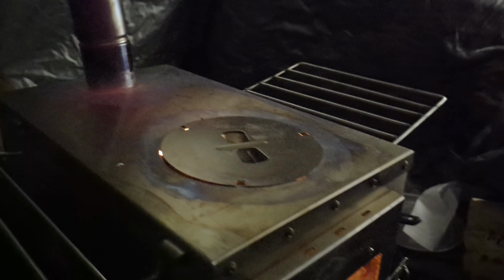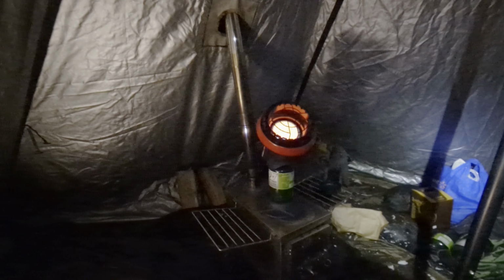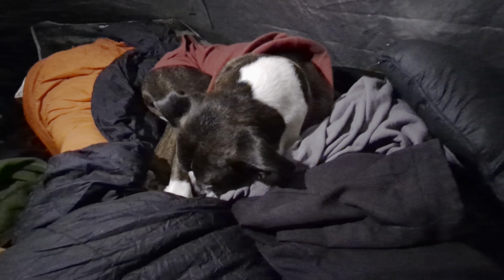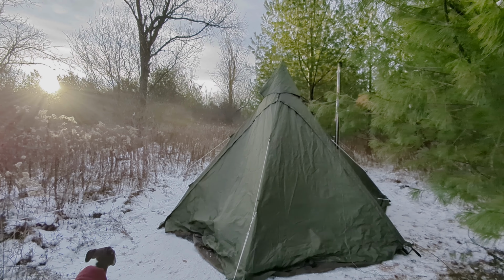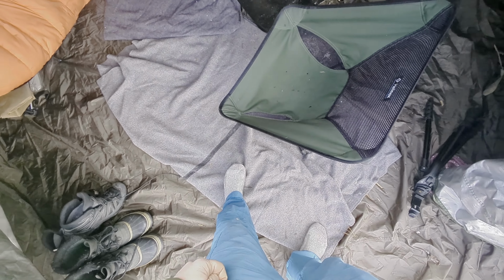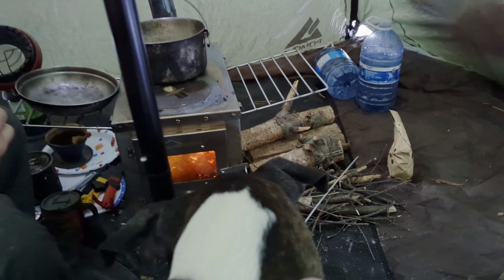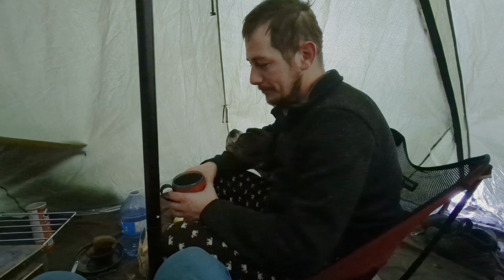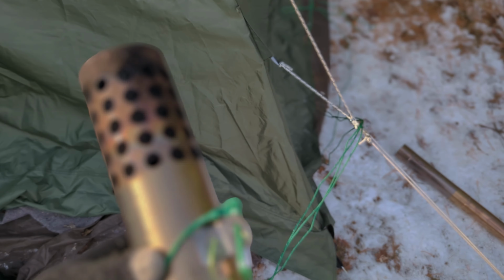Hot Tent Winter Camping In Snow And A Wind Storm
In this video we go hot tent camping in the snow.

In this video we enjoy a nice quiet night in the forest.  After getting camp set up, we make an amazing steak dinner over the wood stove.

On the second day we hunker down during a wind storm which brought gusts up to 45kph.

On this hot tent winter camping trip we use the Pomoly Manta hot tent and the Danchel hot stove.

Hot Tent:
Pomoly Mantis tent with stove jack

Hot Tent Camping Stove:
Danchel Wood Stove

Power Station
Bluetti EB55 Power Station

Chapters:
00:00 Intro
01:05 Tent set up
03:30 Lighting Fire In Wood Strove
06:15 Cooking Steaks
07:20 Raccoon Visits The Tent
11:00 Cooking Breakfast
13:08 Hot Tent Tour
16:50 Making Beef Stew
19:50 Tent Stove Malfunction